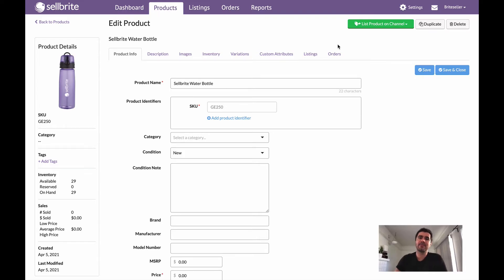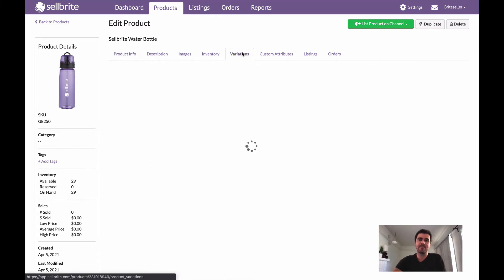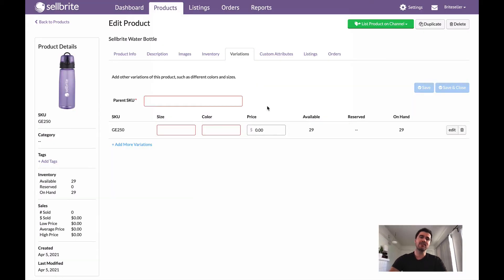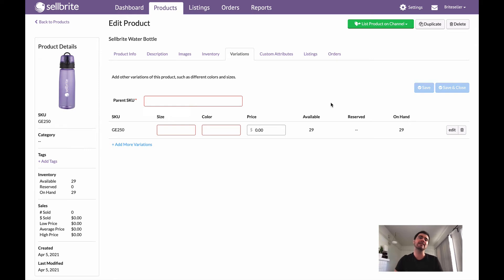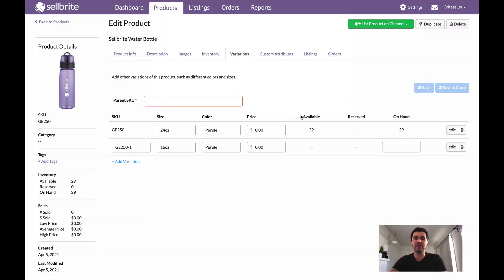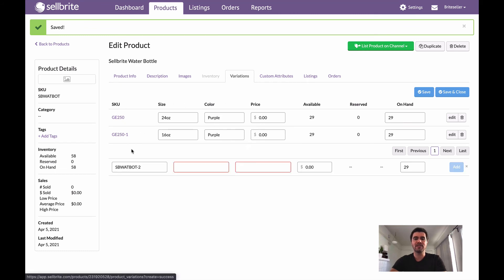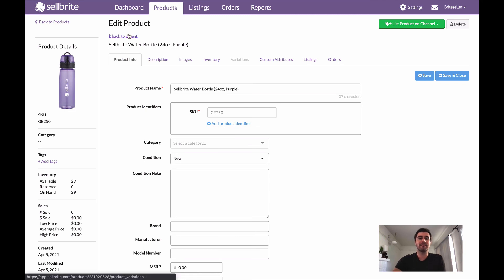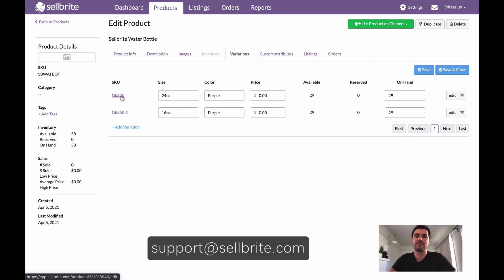Tuesday Tip: Add Variations to a Single Product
Sellbrite lets you easily convert your single-item products to variation products. I'll show you how to add variation attributes (size, color, etc.) as well as new variation SKUs and details.